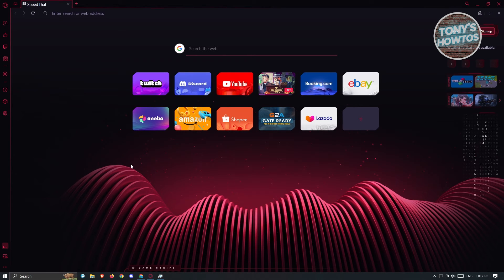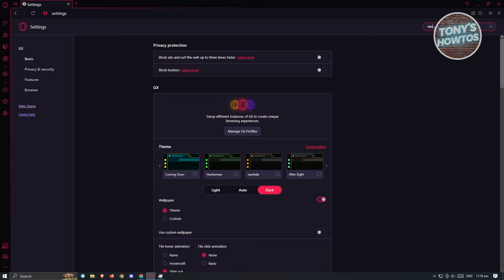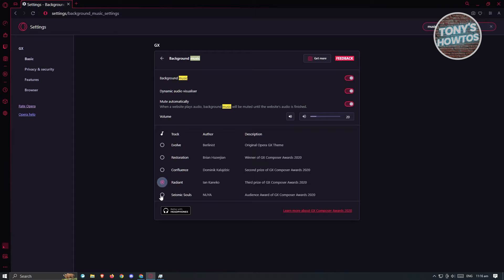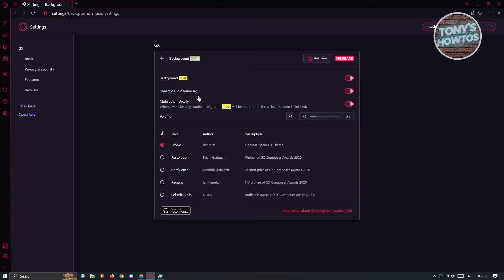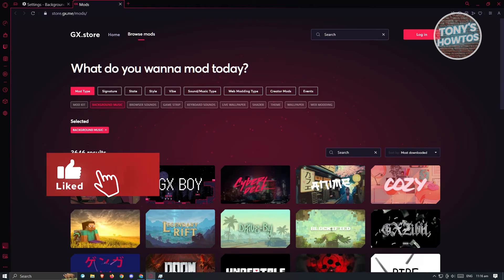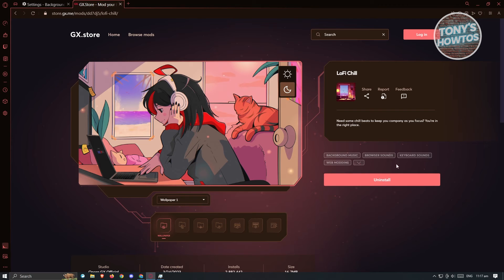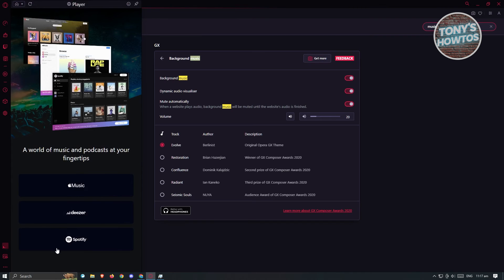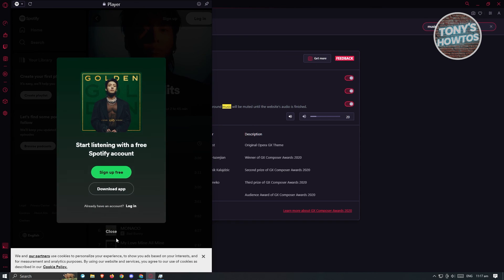How to Add Custom Background Music in Opera Gx (2026)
In this video I show you How to Add Custom Background Music in Opera Gx in 2026. The quick and easy tutorial how to change background in opera gx. Do you want to know how to enable background music opera gx in 2026? Yes? Great!

This is a step by step instruction on How to Add Custom Background Music in Opera Gx. This is valid for iPhone models 8, X, XS, 11, 12, 13, 14 or higher with iOS 17, 16, 15, 14, 13, 12 and earlier. This is valid for Huawei, Samsung, Google Pixel, Xiaomi and other phones running Android version 11, 12, 13, 14. This is valid for Windows 7, 8, 10, 11. This is valid for Mac.